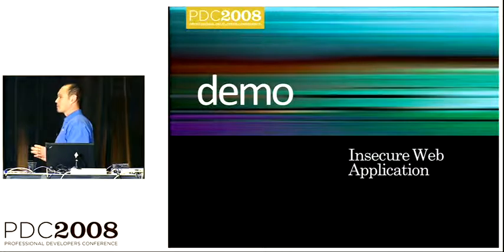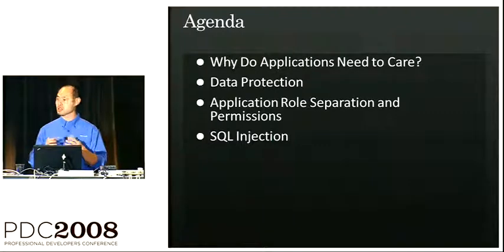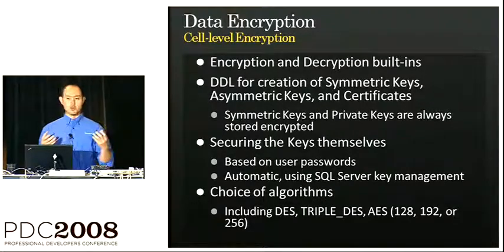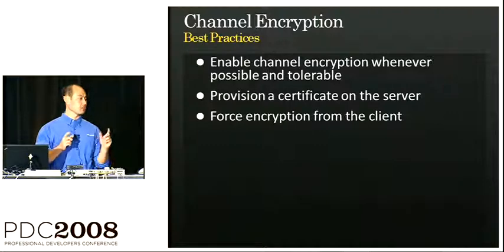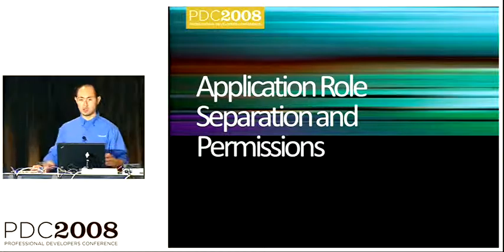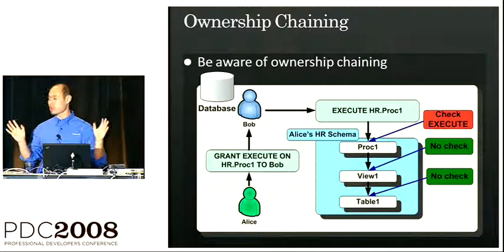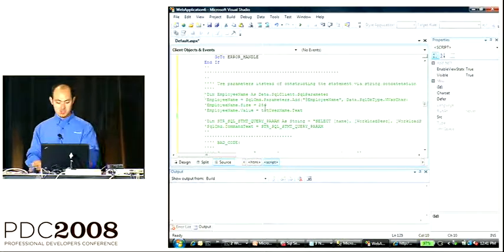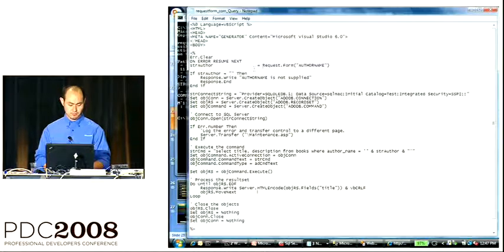PDC 2008 SQL Server 2008 Developing Secure Applications